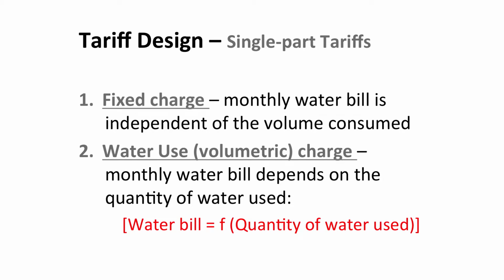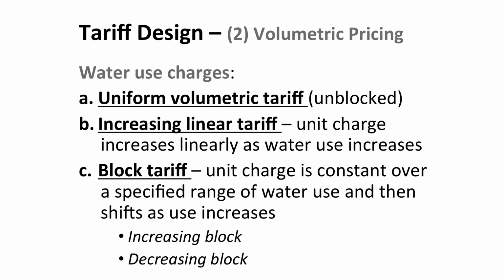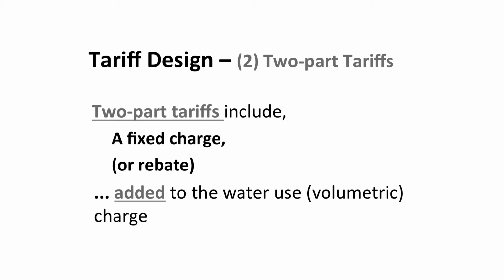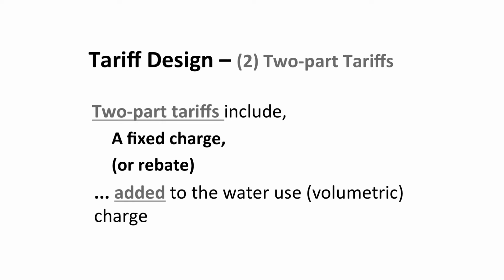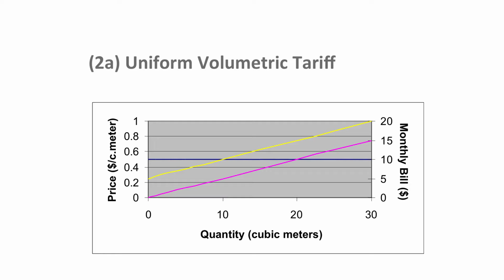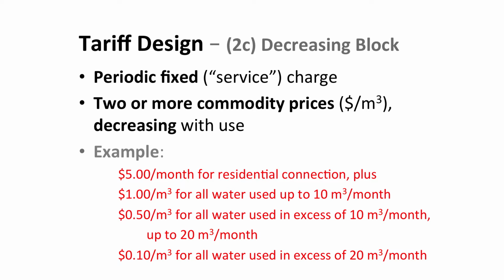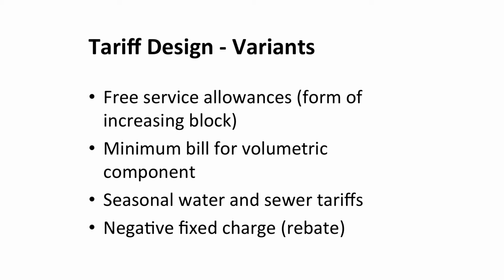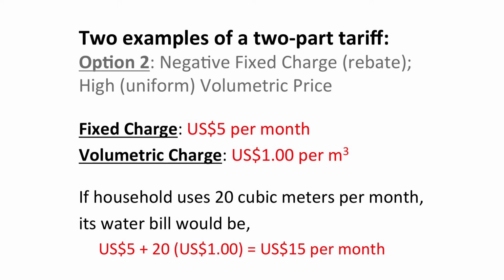3.2: Possible types of tariff structures